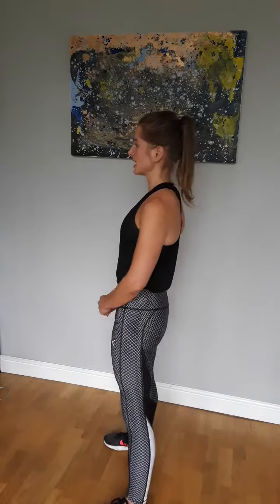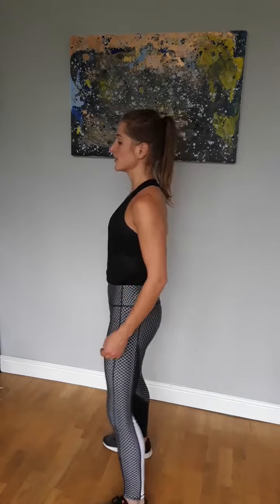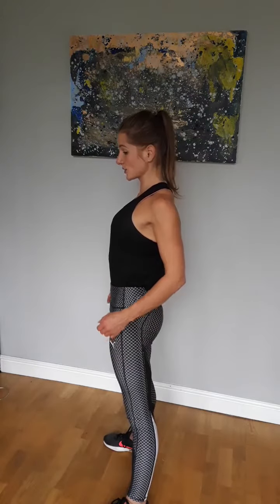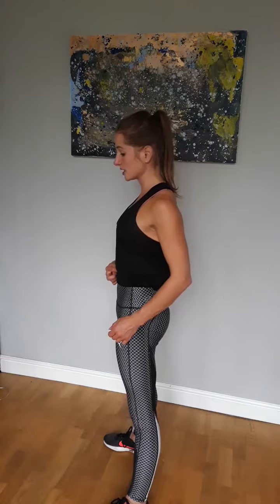How to get perfect form in 5 simple steps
Ever wondered if you are doing your exercises properly? This video explains how to set up perfect form in 5 steps!